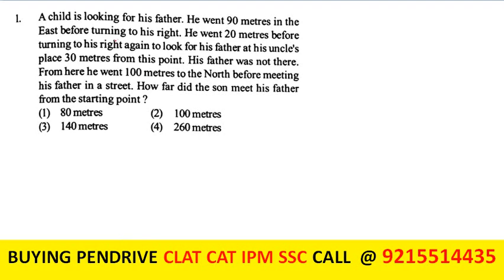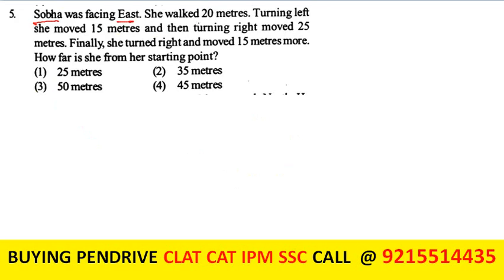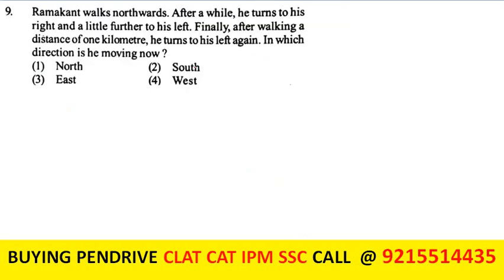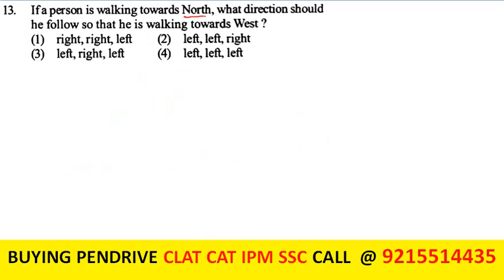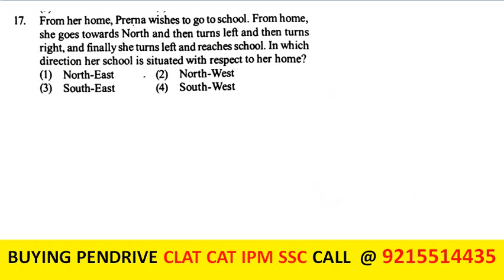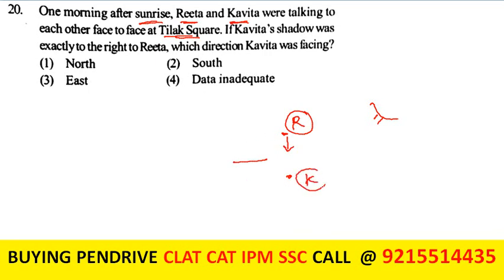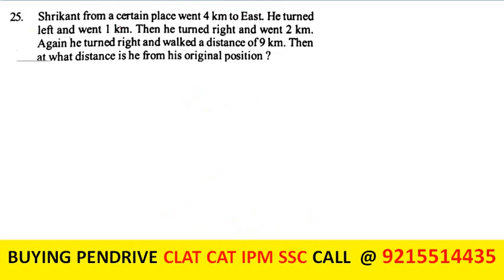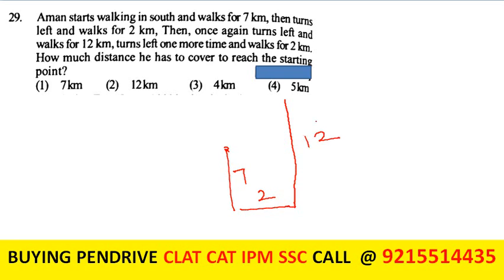DIRECTION PROBLEMS TRICKS ( REASONING) ( BUYING PENDRIVE CAT CLAT SSC